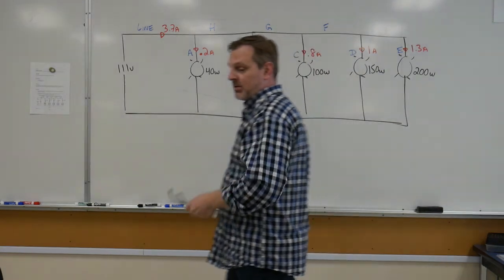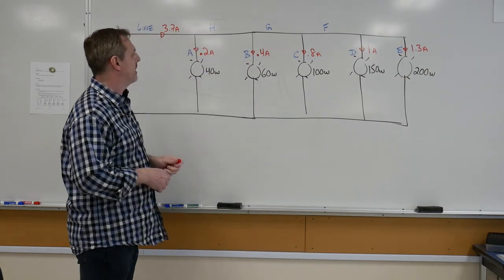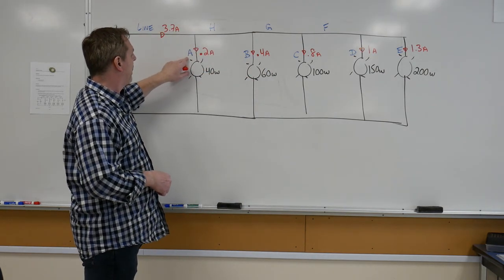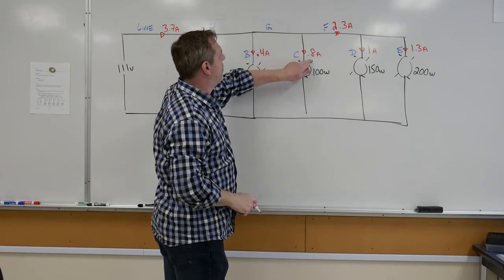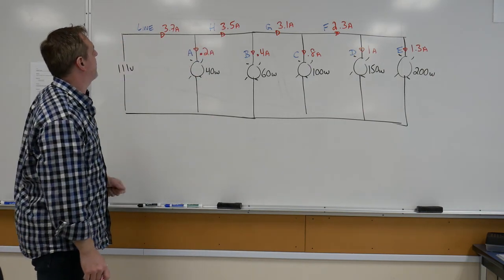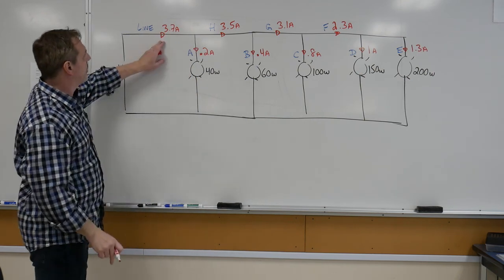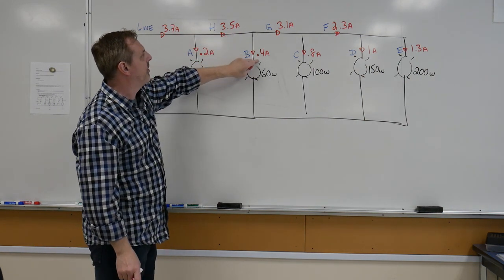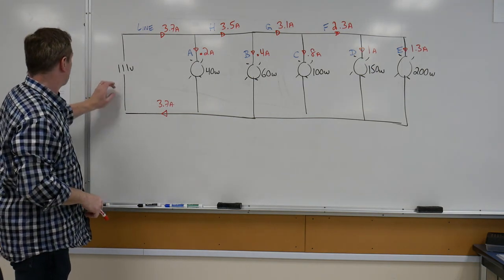Lab 2 3 results